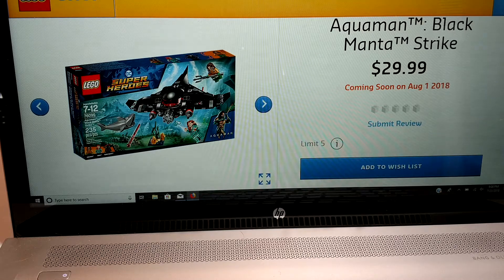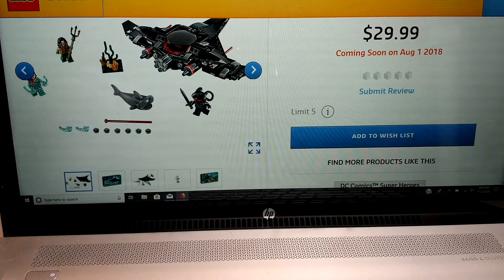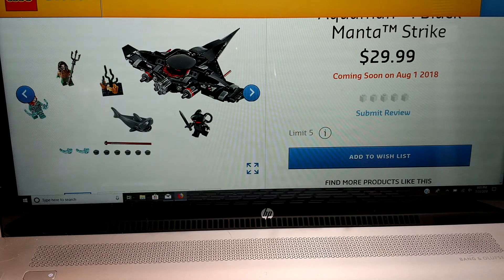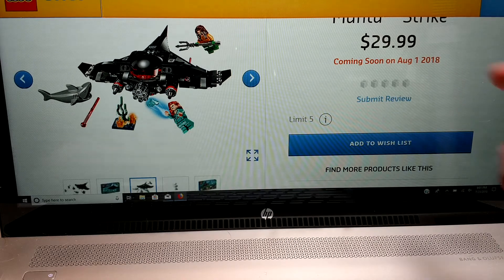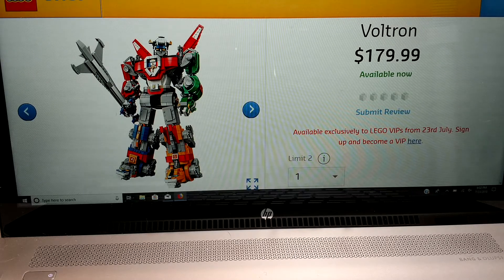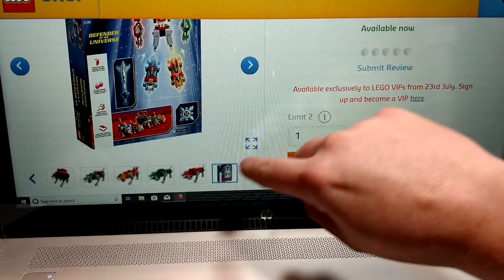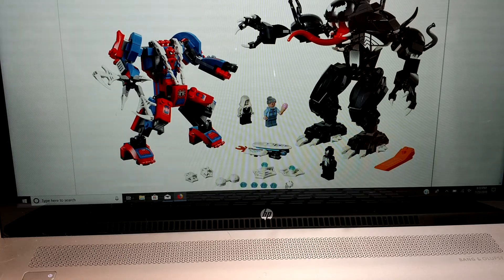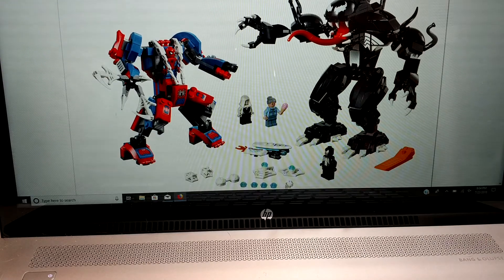Upcoming Lego Sets I'm Looking Forward To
Upcoming Lego set I'm looking forward to.

    Category
        People & Blogs
    License